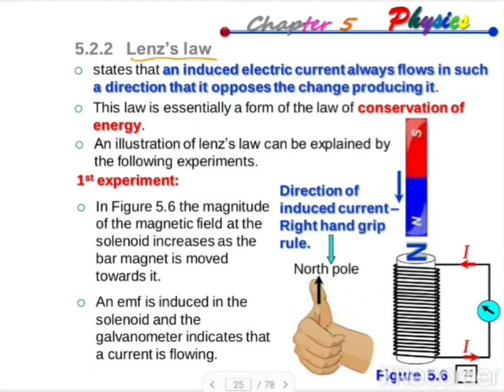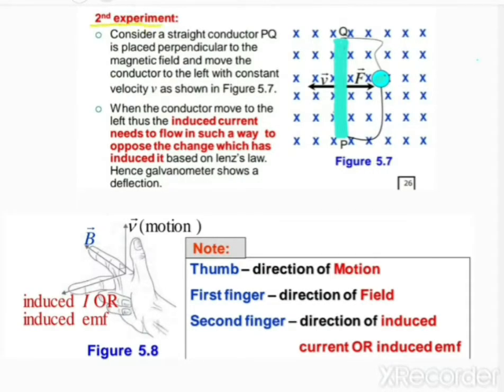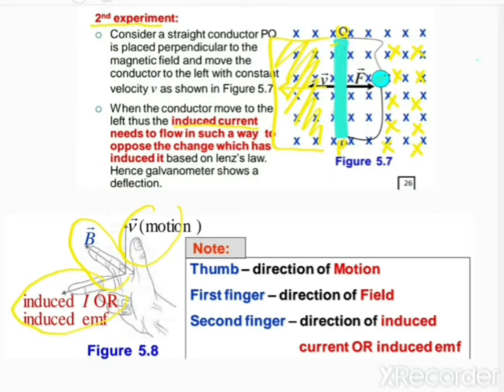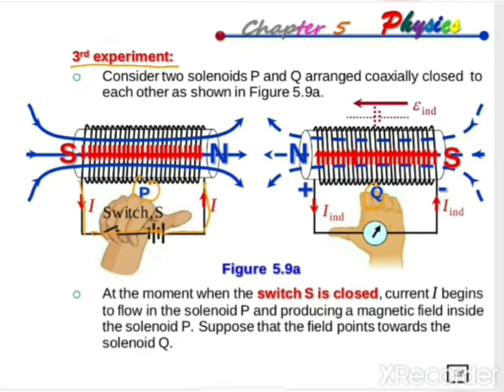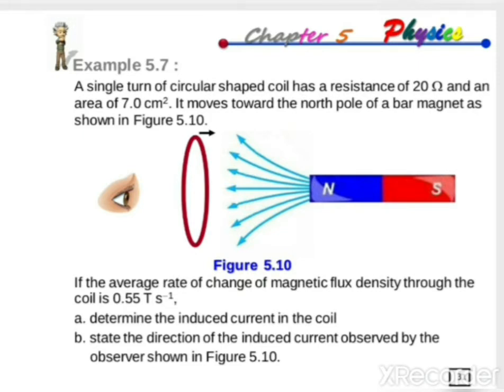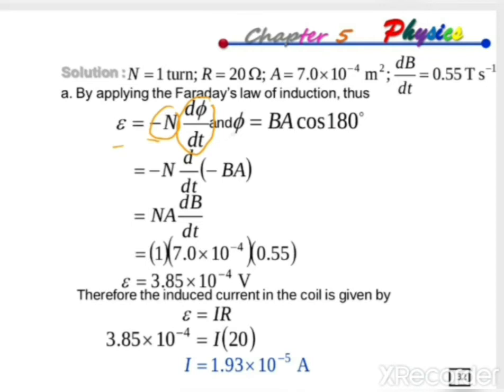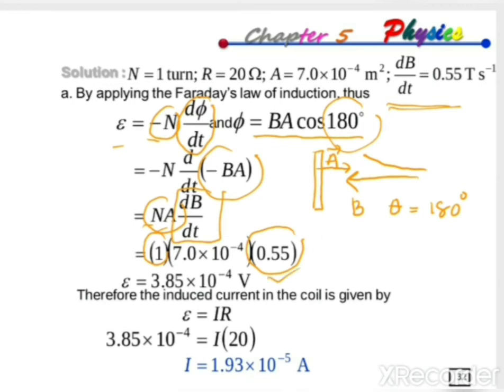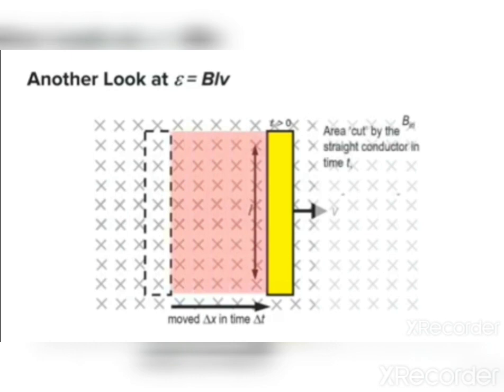CHAPTER 5 ELECTROMAGNETIC INDUCTION (5.2 CONTINUE)